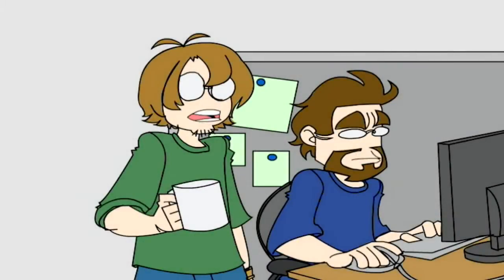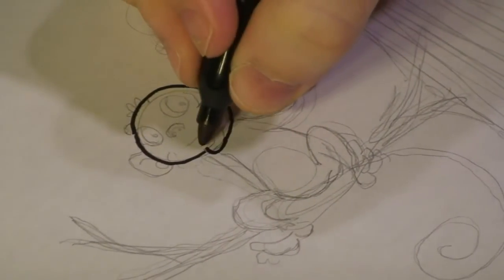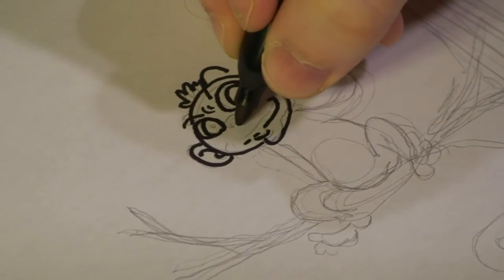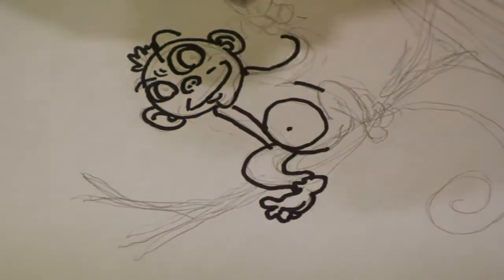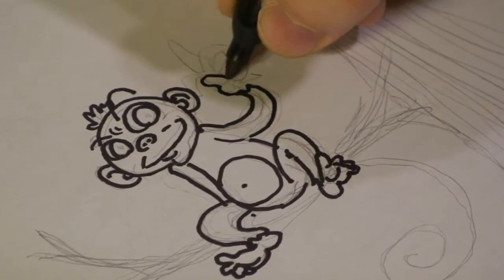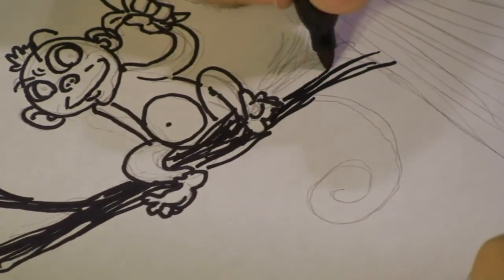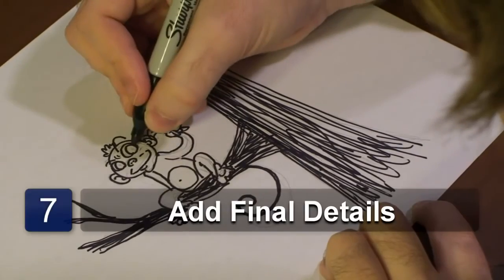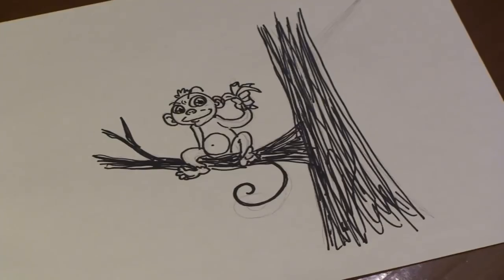How to Draw a Monkey on a Tree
How to Draw a Monkey on a Tree. Part of the series: Drawing Animals. When drawing a monkey on a tree it helps to first sketch and rough out the image with a lightly graded pencil. Create those lovable tree-dwellers with tips from an artist in this free video on drawing animals.